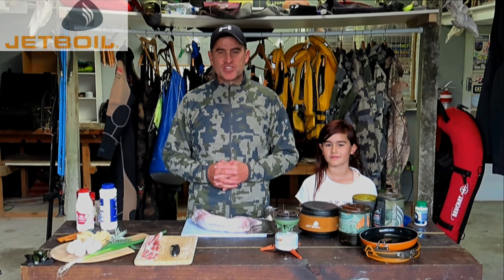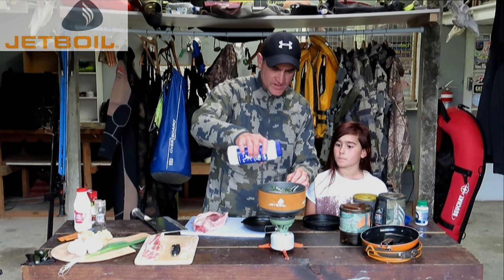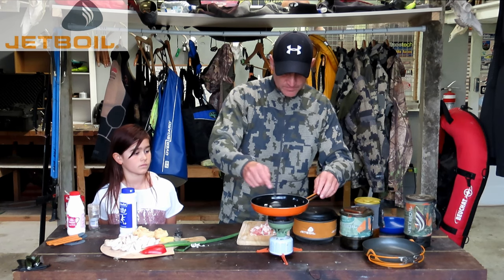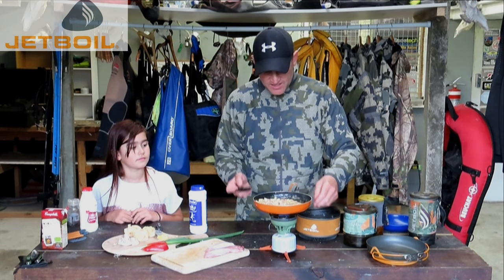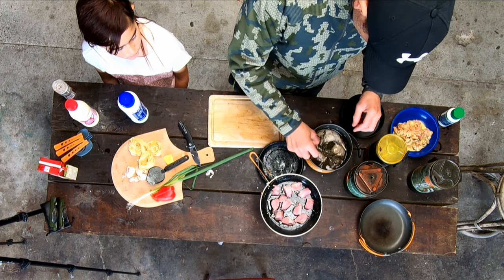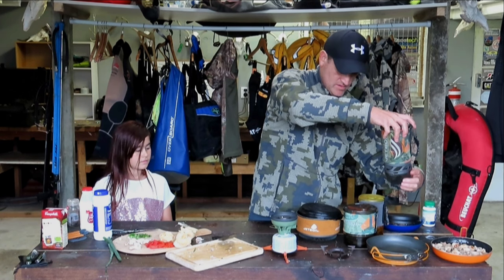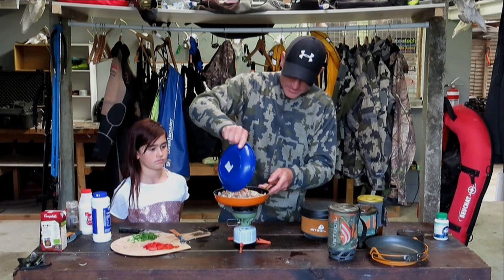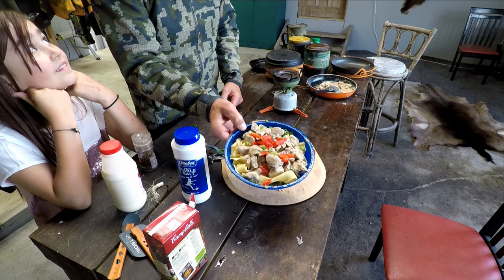catch and cook rabbit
a jethead catch and cook making the rabbit taste delicious even the kids will love
please note when cooking indoors make sure it is ventilated and always use the jetboil pot stand when using pots